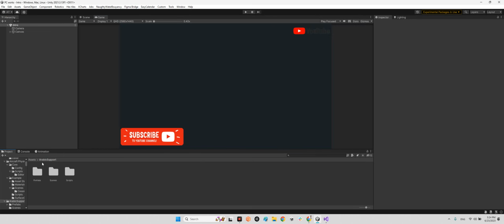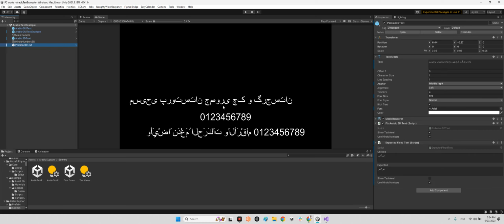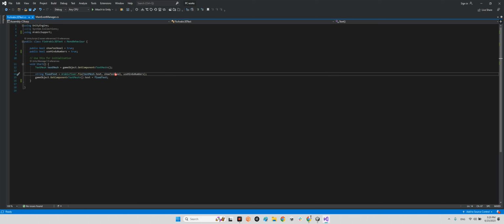Arabic Persian text in unity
This plugin allows you to use accurate and correct Arabic text in your game or 3D application. Supports Tashkeel and Hindu numbers. Supports 4 Persian Characters.